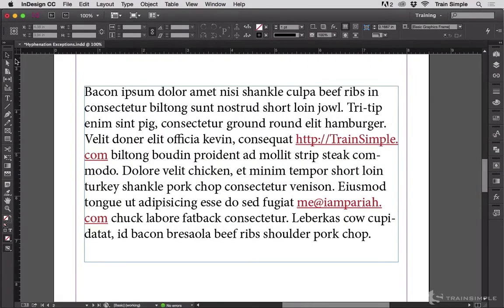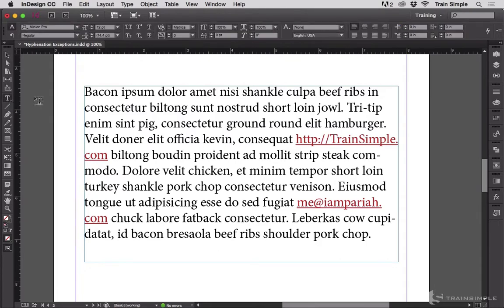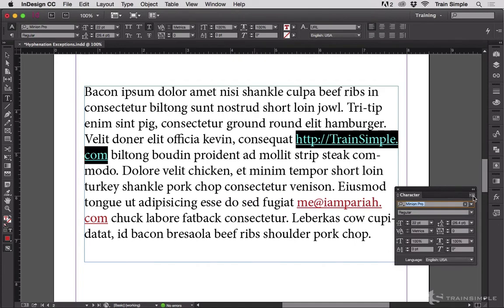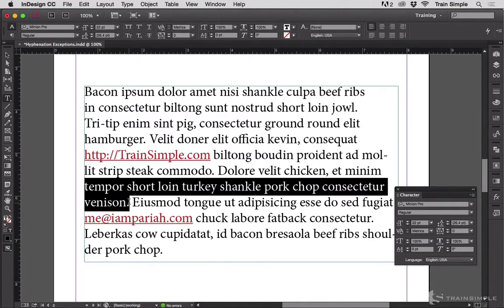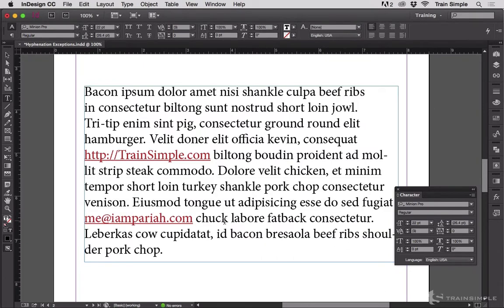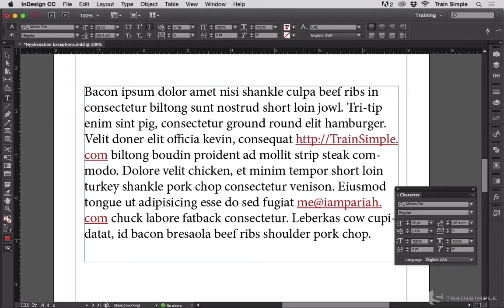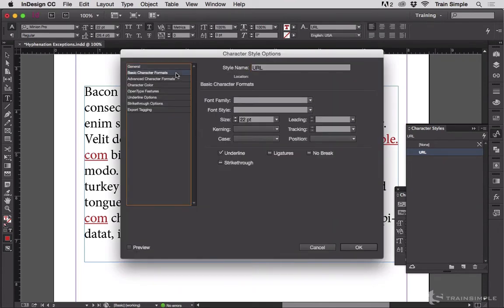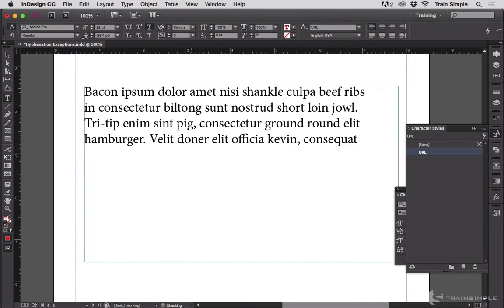Configuring URLs and Phrases to Never Break Across Lines - InDesign Tip of the Week